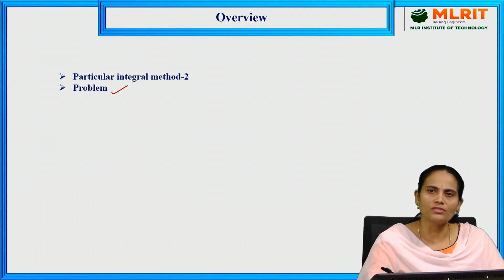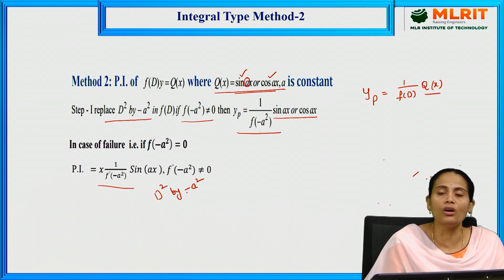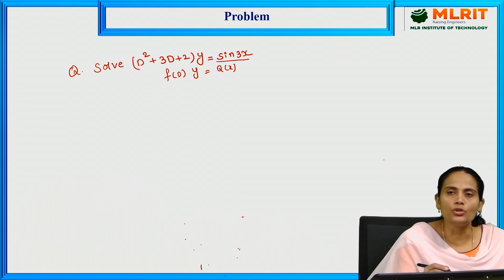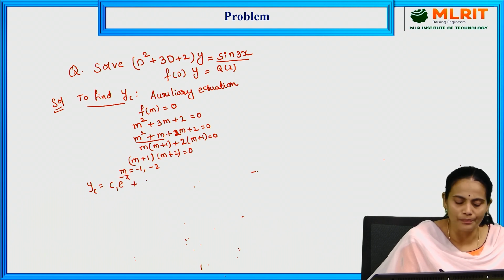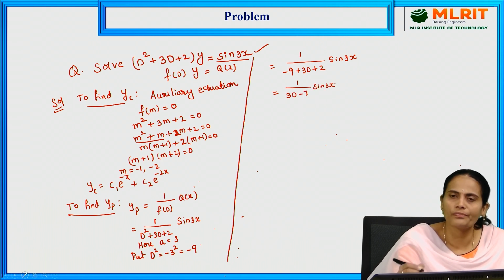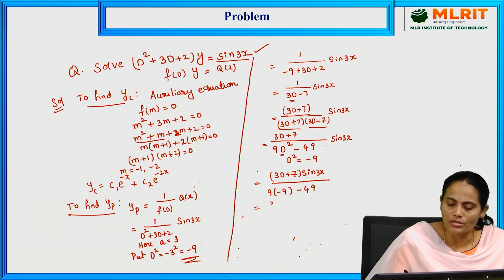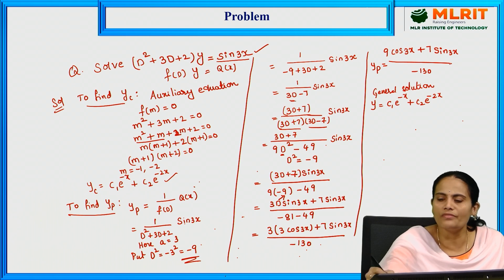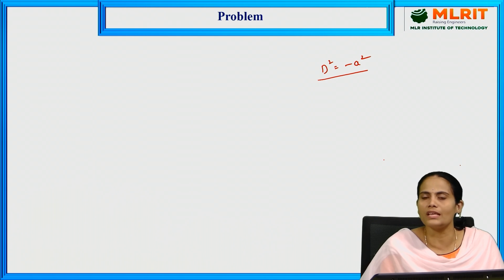LEC11| LA&C | Particular Integral Method-2 by Mrs. M. Hymavathi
LEC11| Linear Algebra & Calculus| Particular Integral Method-2  by Mrs. M. Hymavathi
Hyderabad.